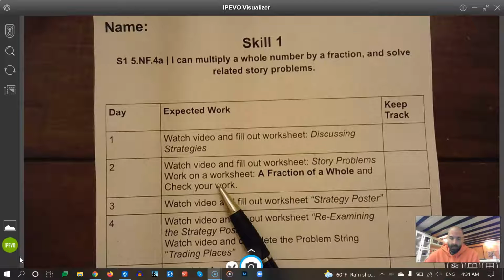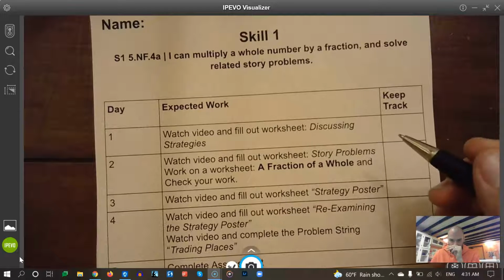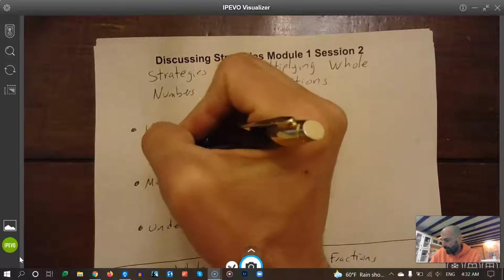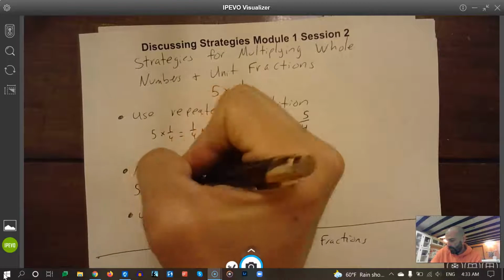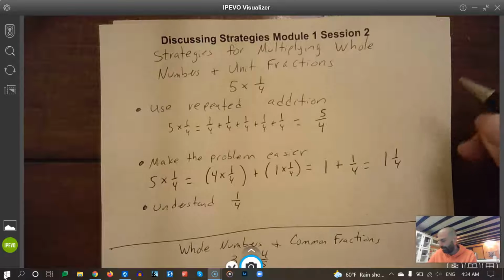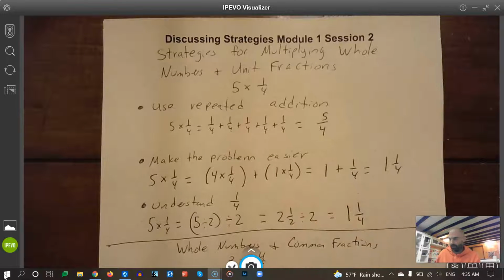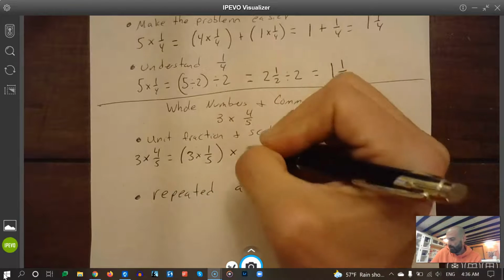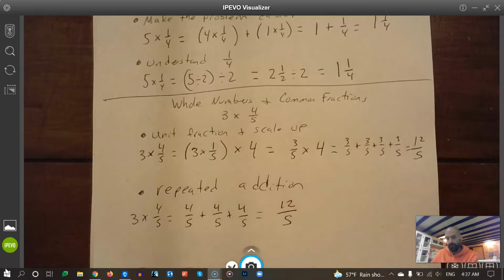U5| Skill 1 | Discussing Strategies | M1 S2